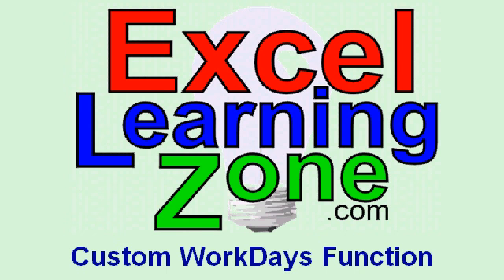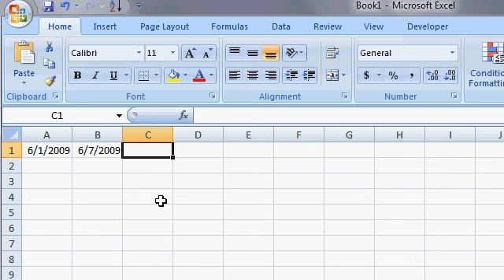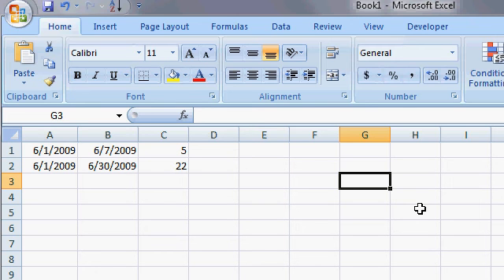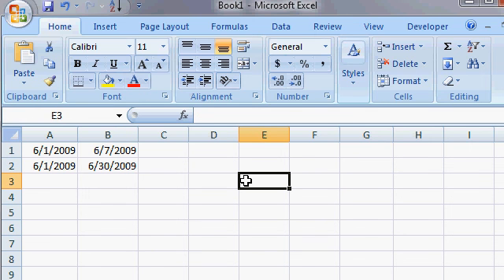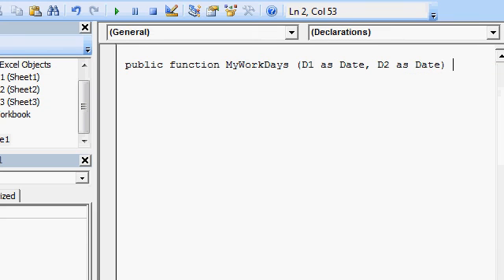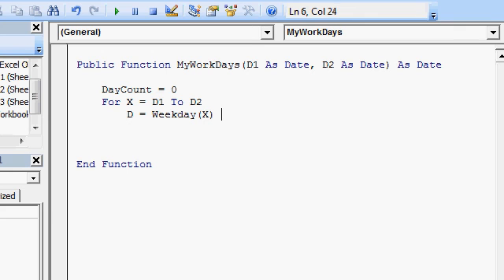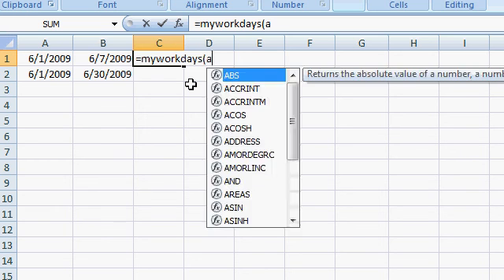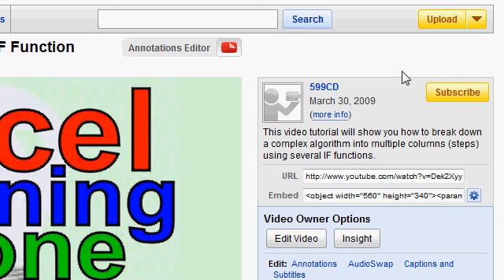Excel Tutorial - Number of Work Days Between Two Dates - Custom VBA Function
In this tutorial, I will show you how to calculate the number of working days (M-F) between two dates. I'll use the NETWORKDAYS function to exclude Saturdays, Sundays, and holidays. Then, I'll show you how to create a custom VBA function to exclude any days you want. Let's say you work Mon thru Sat, but not Sun. This function will cover that.